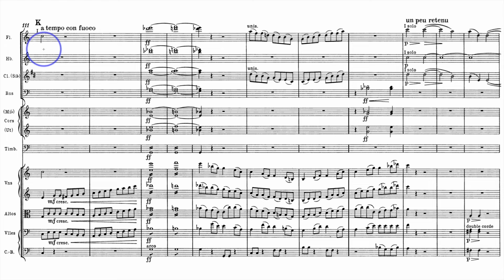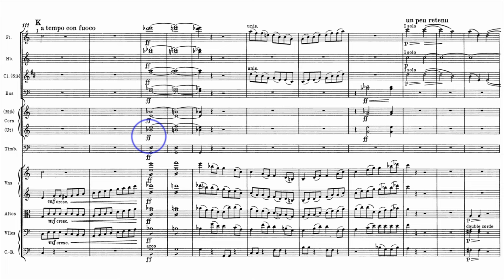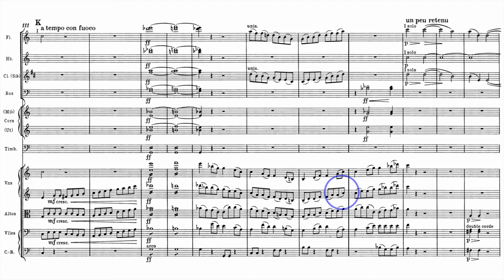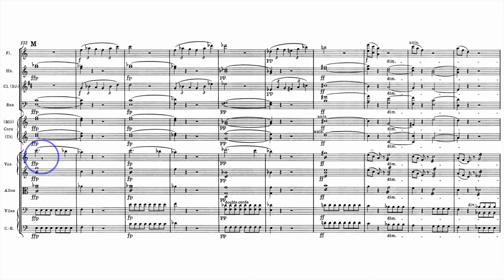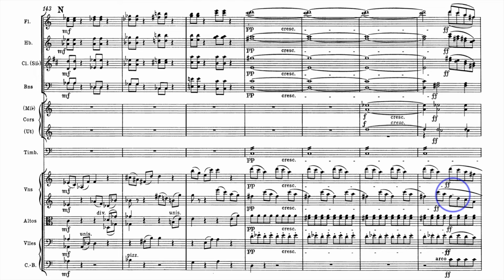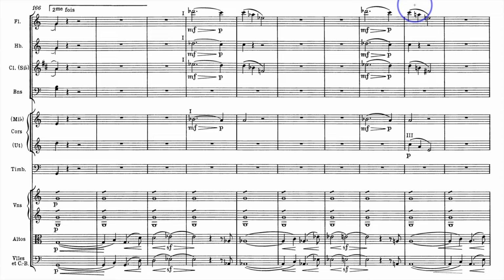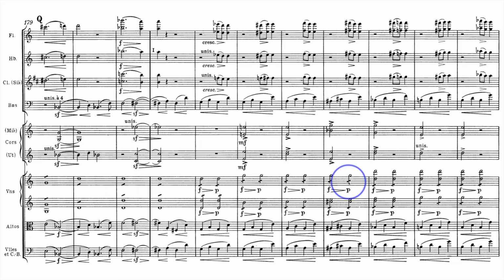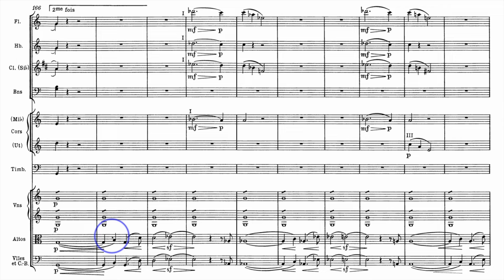Symphonie Fantastique, Mvt. 1C: Reh K to S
Orchestration Analysis Series Part C of Movt. 1 covering Berlioz's Symphonie Fantastique.

Free Berlioz scores in IMSLP.org, link to Symphonie Fantastique (including recording by DuPage SO)